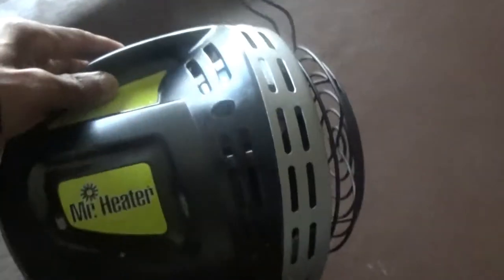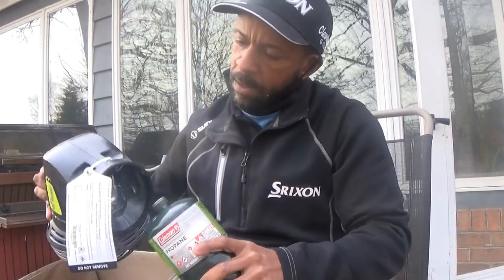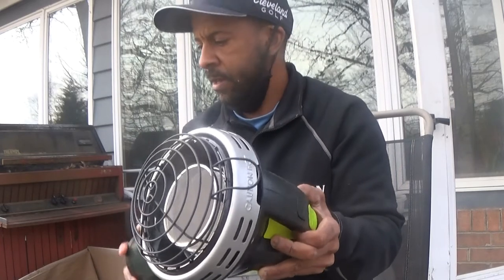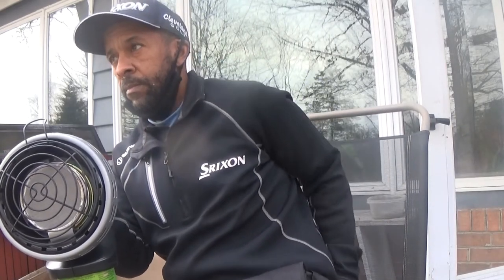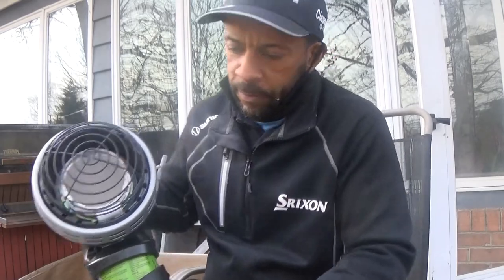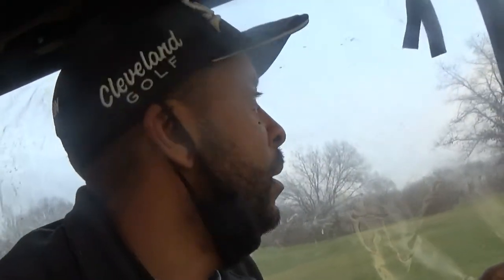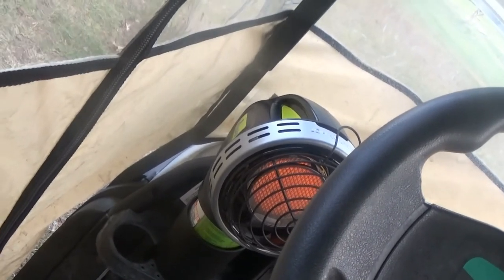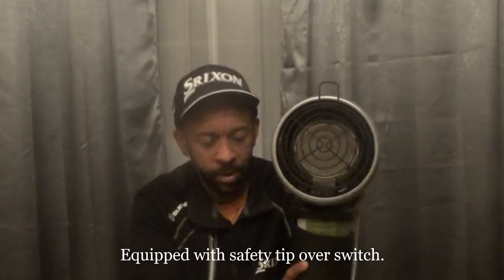MR HEATER GOLF CART HEATER